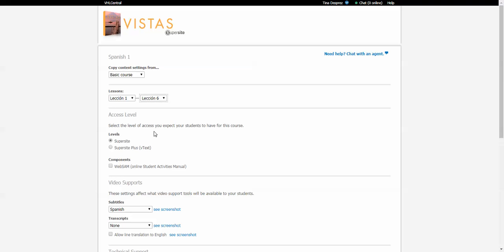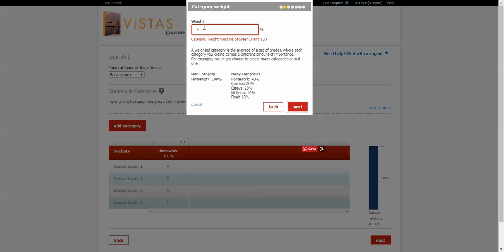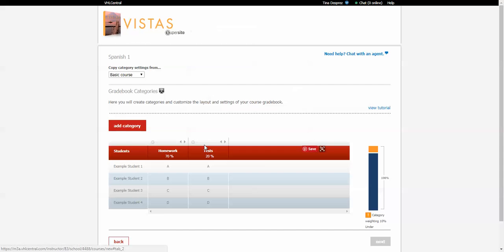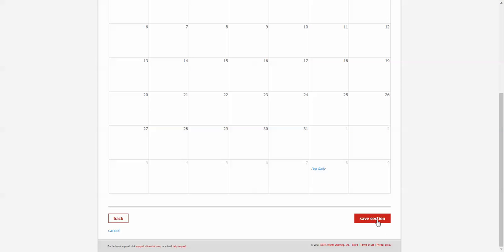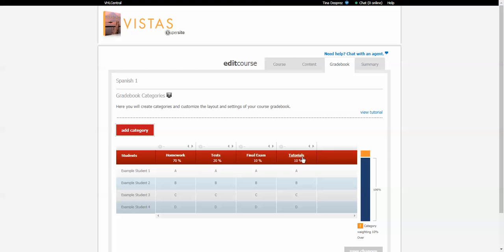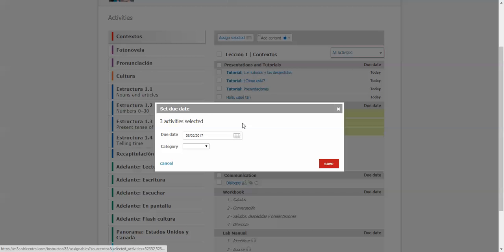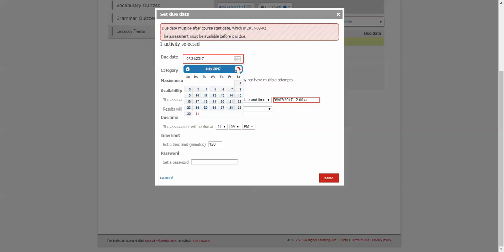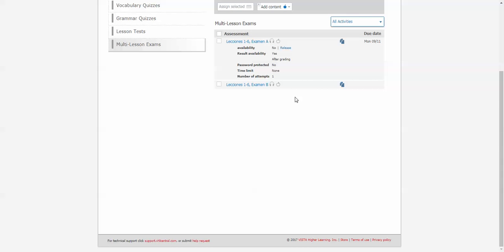creating categories in Vistas